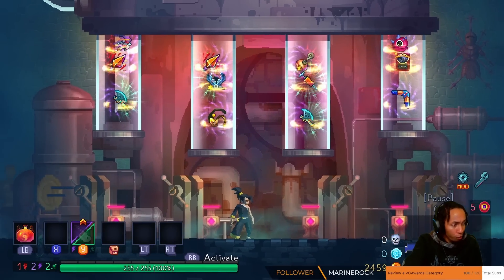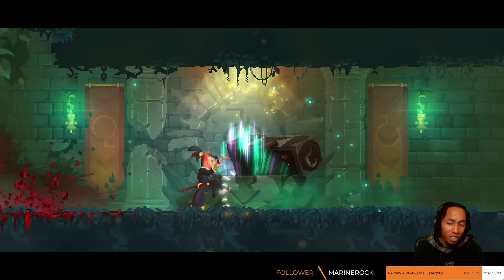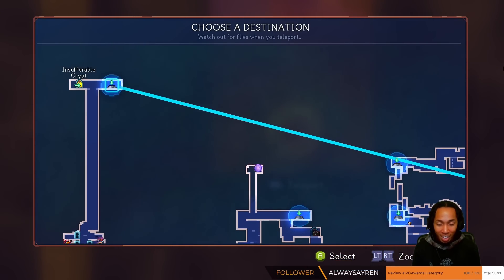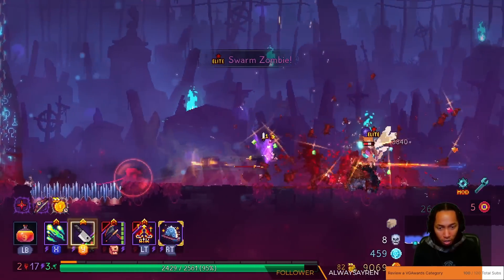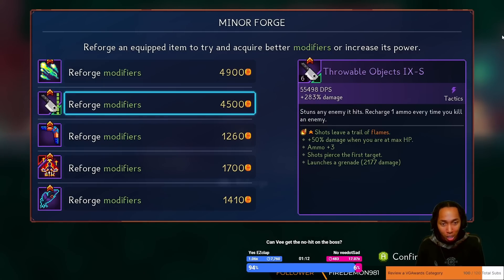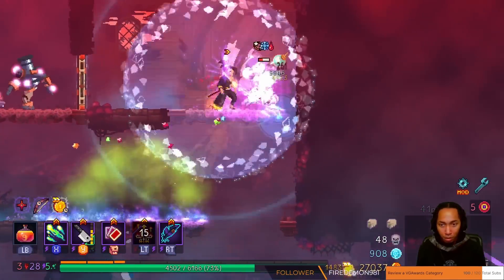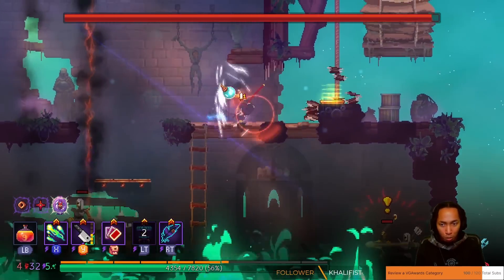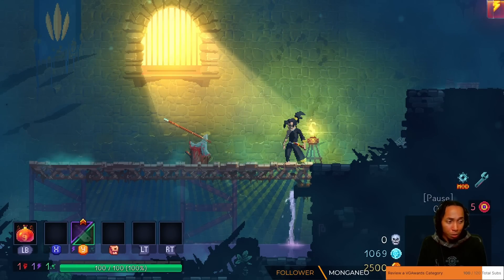Katana Zero's Weapon is Beer Bottles 🍺 | Dead Cells Throwing Objects Showcase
RATE THE YEETABLES (Tactics & Survival)

Dead Cells Everyone Is Here Vol 2 Katana Zero Skin and Throwing Objects Weapon Showcase - 5BC (5 Boss Cells)

Shovel Knight, Hotline Miami, Katana Zero, Risk of Rain, Terraria x Dead Cells, Slay the Spire

Posting videos and streaming takes a considerable amount of time. If you like my content, consider becoming a member to power my dream of doing this full-time: